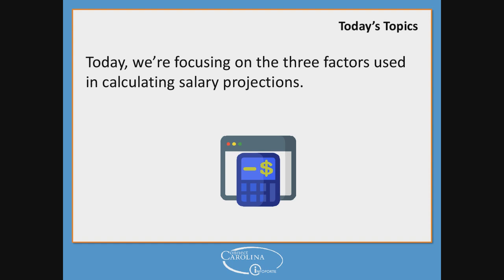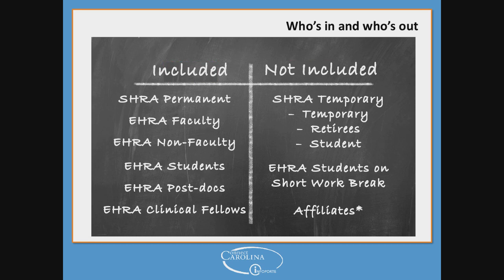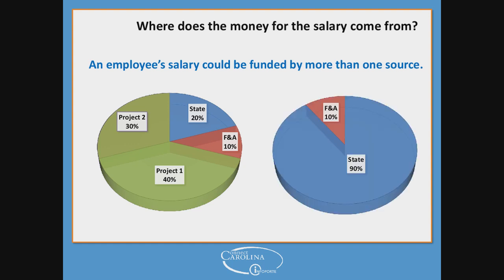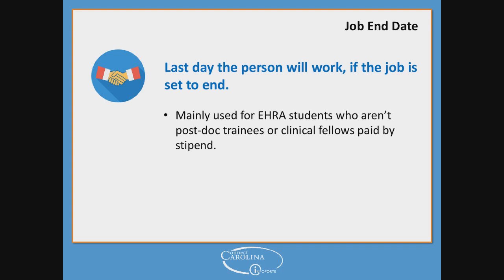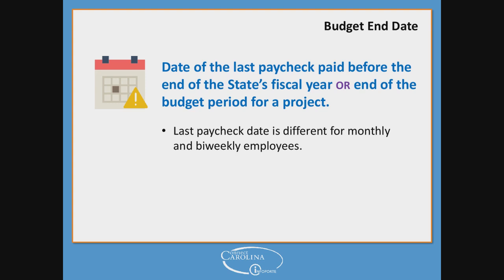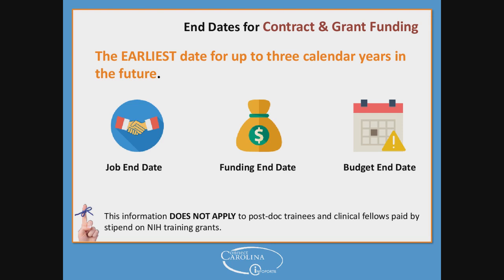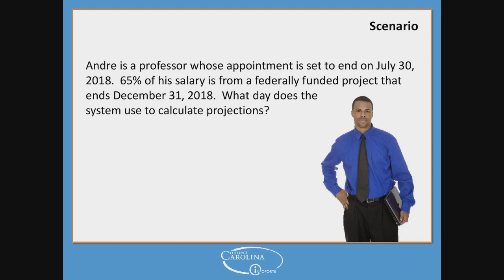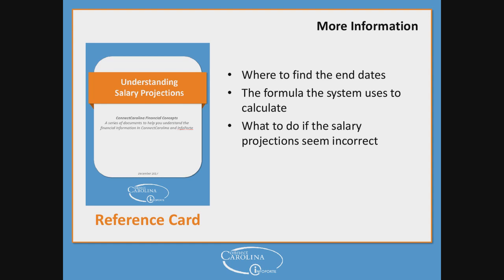Understanding Salary Projections Webinar